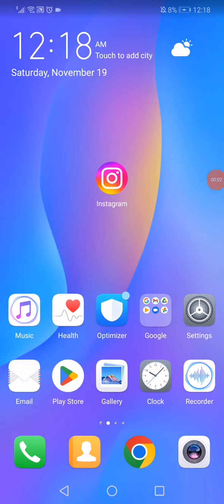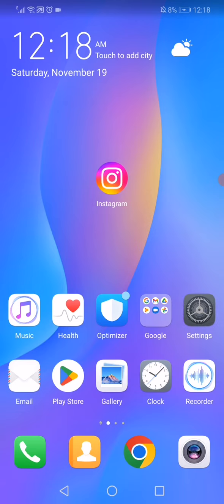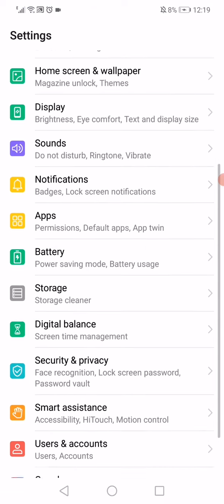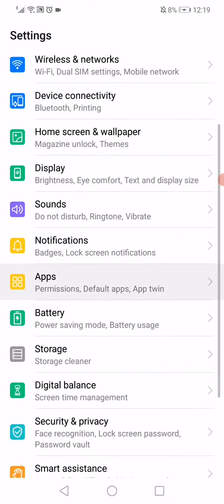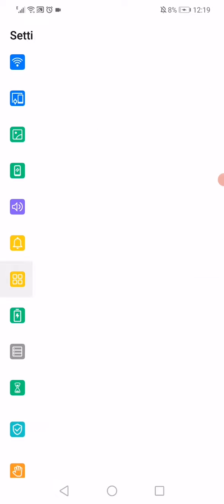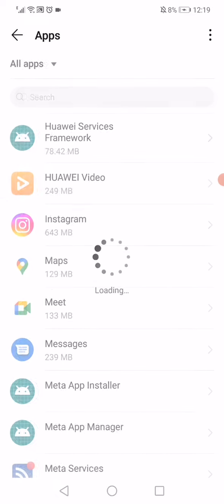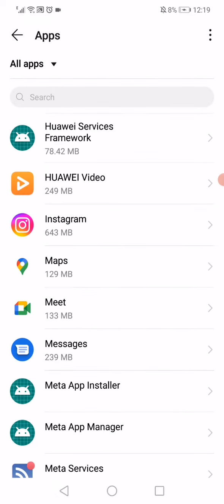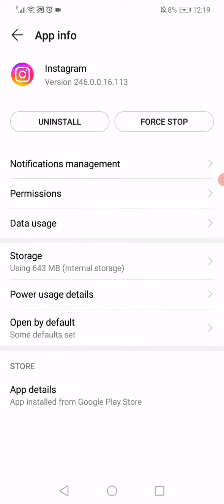How To Fix Instagram White & Black Screen Problem Solved